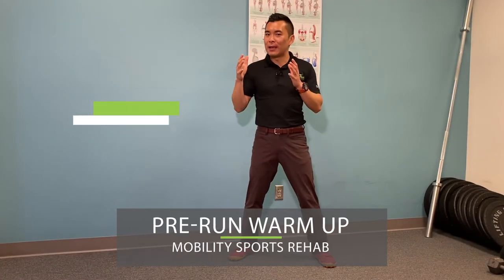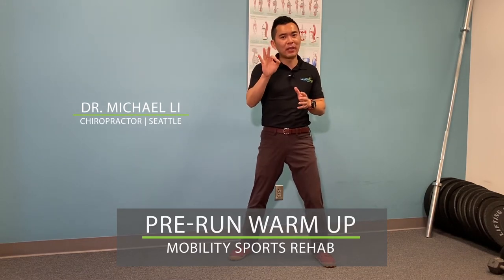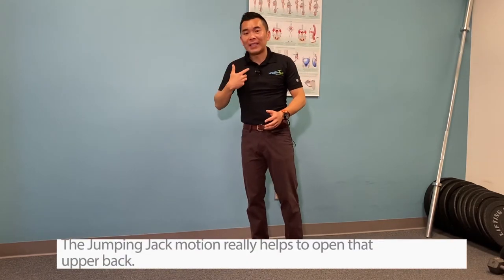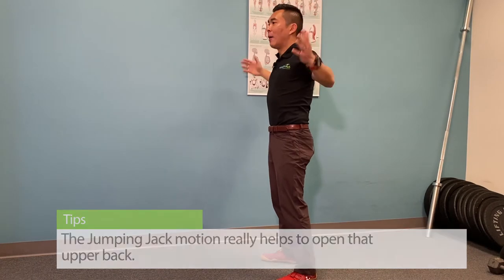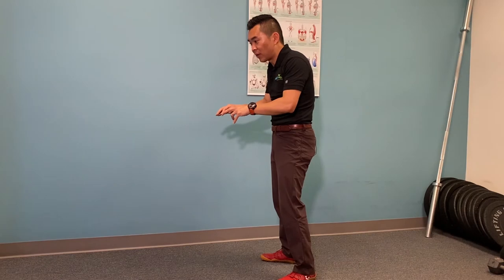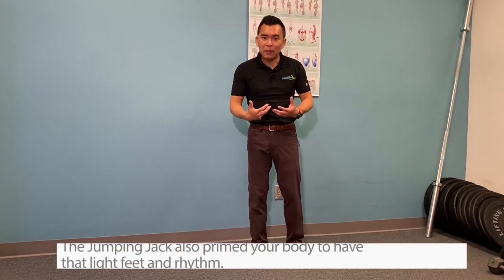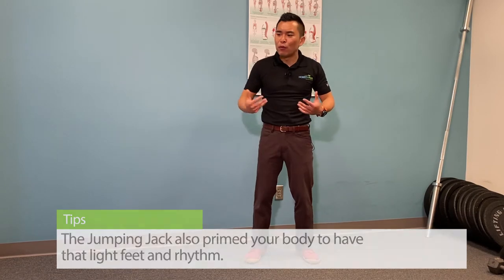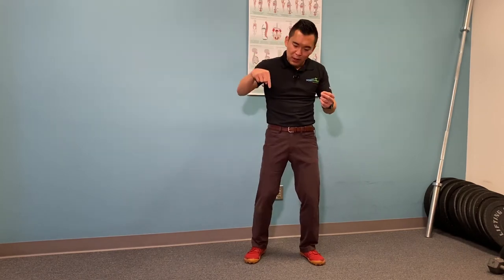Best Pre Running Warm Up Exercises for Runners & Endurance Athletes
Want to get back to running shape after an injury? Try this pre running warm up exercises, ESPECIALLY after working at your computer all day👇

In the clinic, we commonly treat running injuries and help endurance athletes maximize their recovery and return to sport. We want to share with YOU a simple but effective pre-run warm-up that we teach our patients to address the three commonly missed components in running: posture, light feet, and rhythm or cadence.

If you’ve been sitting at your desk or stuck in a position all day, your body will feel stiff. If you’re planning on going for a run after a workday like this, you want to make sure that you prime the body enough to get the most out of your runs. Injuries most commonly happen when the body isn’t primed or warmed-up adequately, especially after long periods of inactivity. Today, I am going to show you the infamous Jumping Jack exercise as your pre-run warm-up. Runners really like this a lot because the Jumping Jack Motion really helps to open that upper back especially after working all day in the front of your computer. Jumping Jacks also primed your body to have that light feet and rhythm which allows you to have a smooth light run.

Video Outline
0:00 Intro: Running prep basics to focus on
0:18 Jumping Jacks for pre-run warm-up
0:30 Jumping jacks open up your T-spine mobility

1️⃣- Start slow with small hops first. As your shoulders and legs start to ‘wake up’, you can increase the speed of the arm and leg swing. It is very important to maintain a slight pelvis tuck to engage the front core so that you’re not repetitively compressing the joints in your low back.

❗Please remember, you should NOT ❌feel any pain while doing this exercise. If you do and have questions, please STOP the exercise and give us a call!

👉🏼If you like this video, make sure you give it  👍 and SHARE it with a friend who has frequent low back pain or needs help with their Sports Injury!💪🏼

2200 6th Ave, Suite 832 Seattle, WA 98121